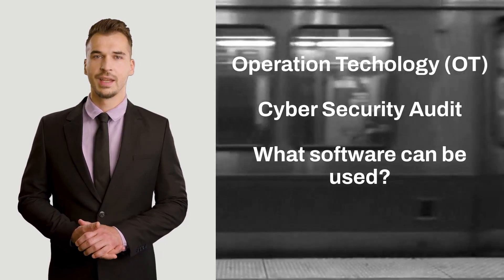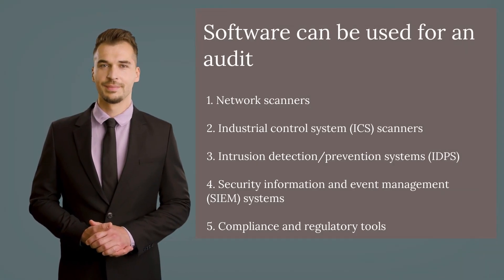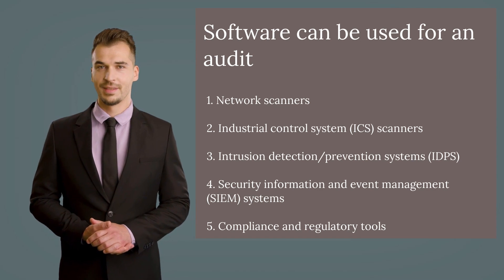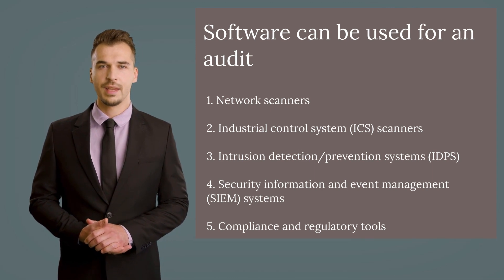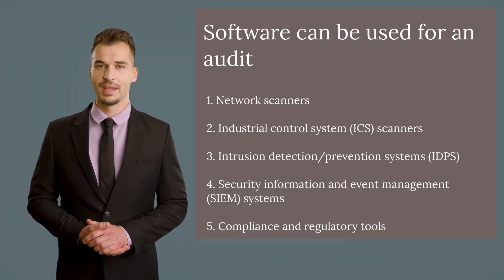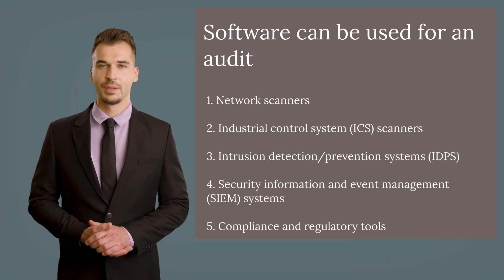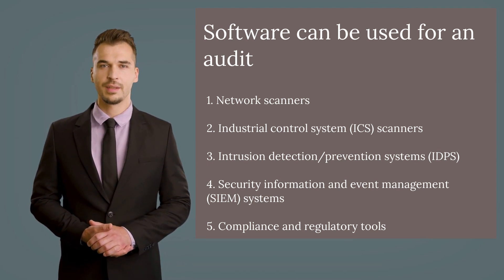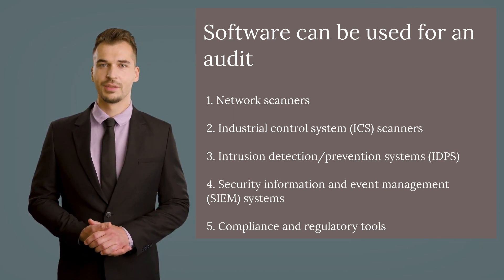What Software Can be Used For Cyber Security Audit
There are several software tools that can be used for conducting a cyber security audit on an operation technology (OT) network. It's important to note that the software used for cyber security audit will depend on the specific requirements of the operation technology network and the compliance requirements of the organisation.

Follow the link below to access a copy of the post.